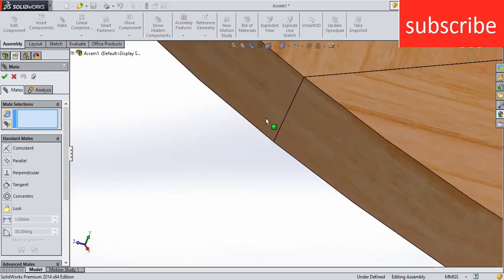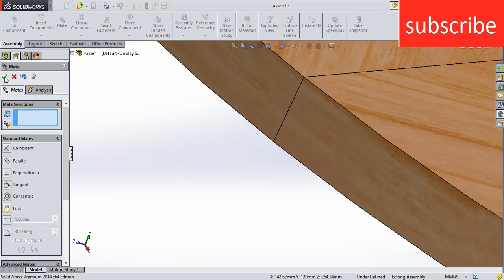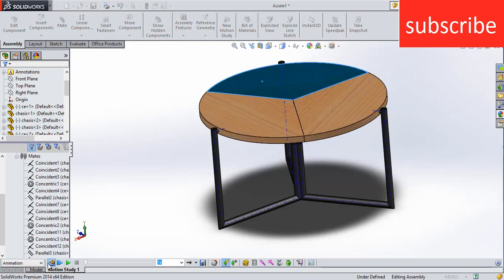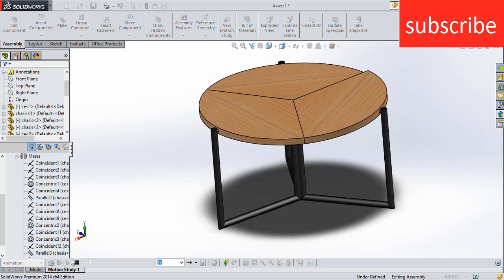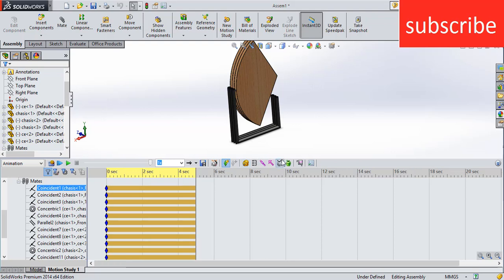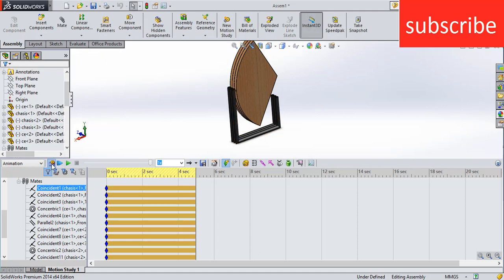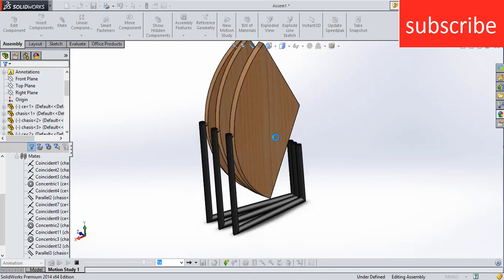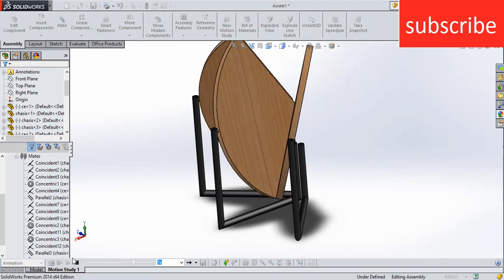Dynamic foldable table Mechanism in solidworks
circular table is folding here is shown it is quite interesting new mechanism
The advantage of this mechanism it take less space as compare to other it is easy to fold if you compare with other ones
easy to fold
less space
good interior design material
interior design
cool impression on guest
cool solidworks project for dynamic analysis